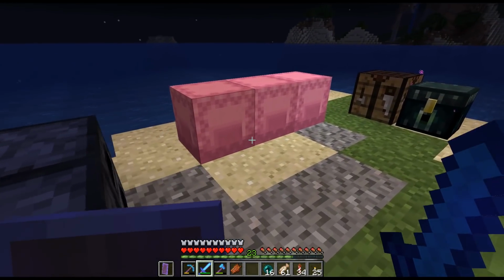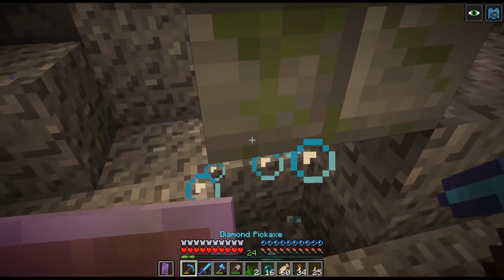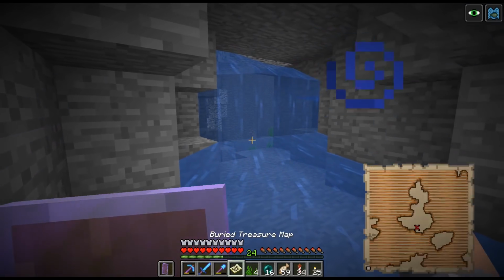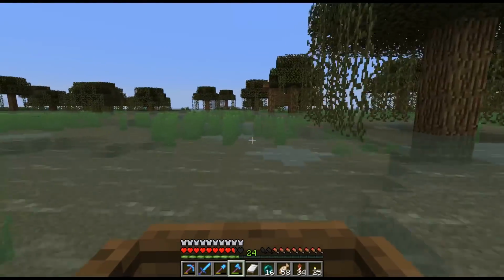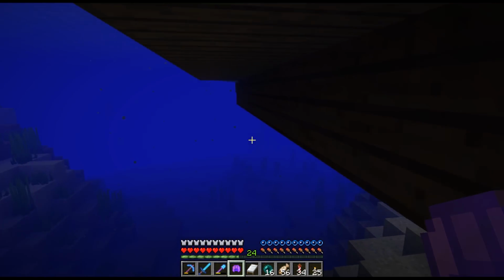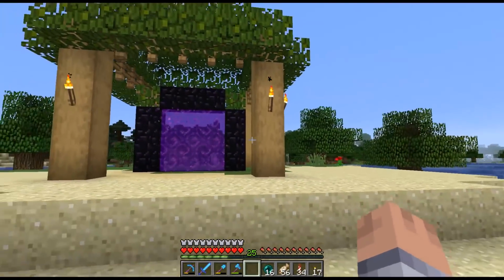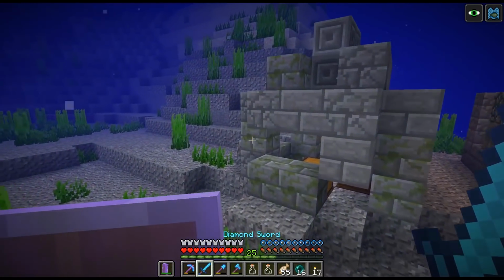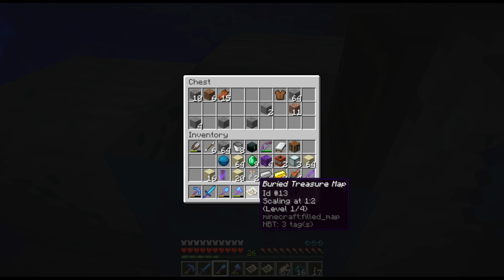Let’s Play Minecraft #21 - 1.13 Exploring the oceans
This is the next 1.13 update video. This time we are diving in to the oceans, explore ruins, ship wreck, hunt for treasures, and breed some turtles!